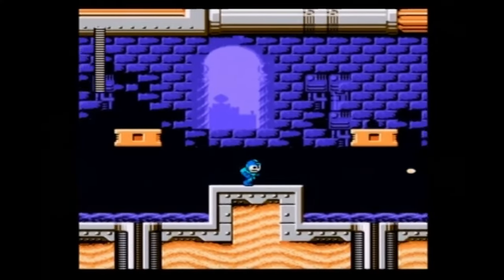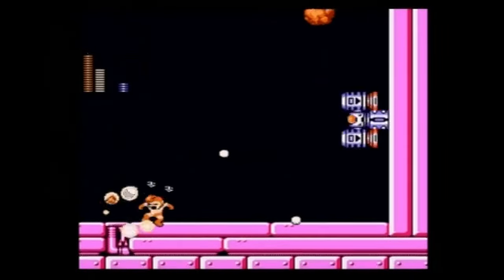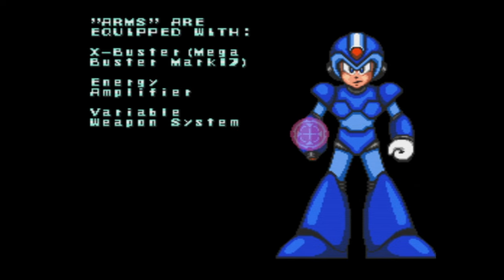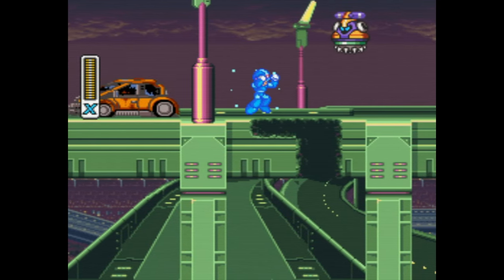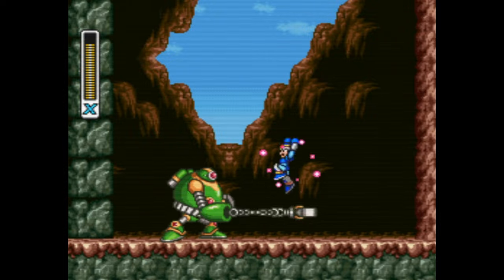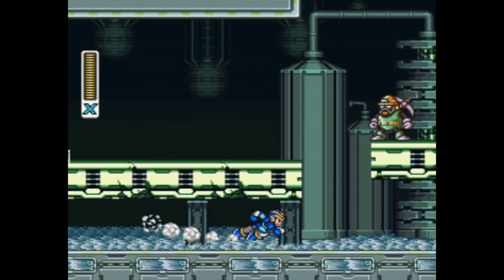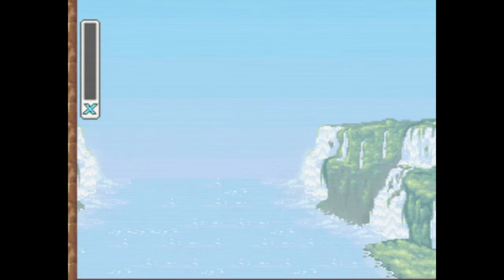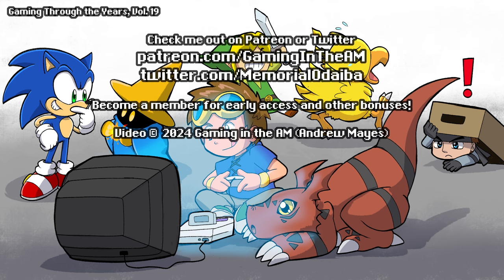An Aging Franchise Made X-ceptional: Mega Man 6 to Mega Man X | Gaming Through the Years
On the franchise's sixth anniversary, a new Mega Man spin-off would breathe new life into a series that had been spinning its wheels for years.

Time codes:
0:00 - Mega Man 6
4:03 - Mega Man X
4:51 - Story
7:23 - Gameplay Basics
9:00 - Control Scheme, Equipment & Bosses
12:54 - Levels & Player Choice
16:12 - Graphics & Music
16:49 - Conclusion

Endcard Artwork by OcaRockaRina (Twitter)

Yuko Takehara, Setsuo Yamamoto, Makoto Tomozawa, Yuki Iwai, Toshihiko Horiyama